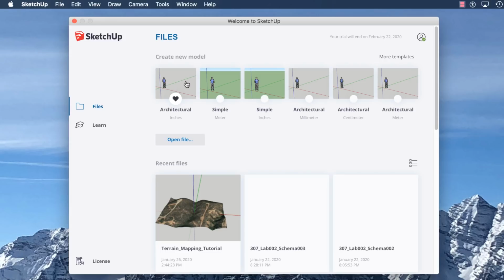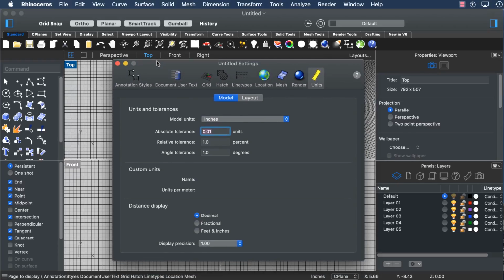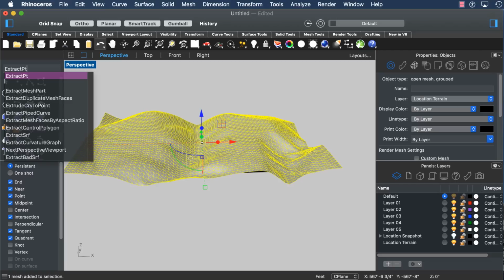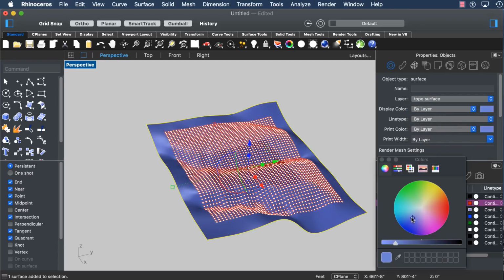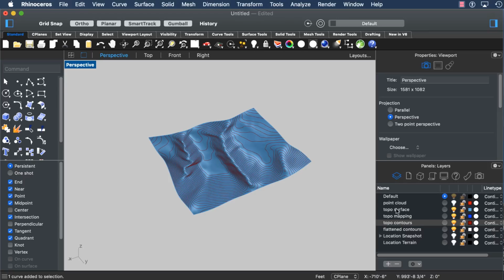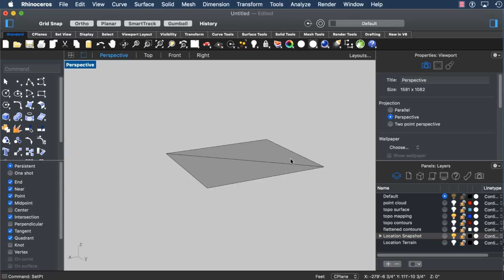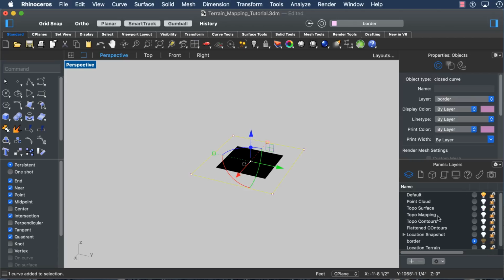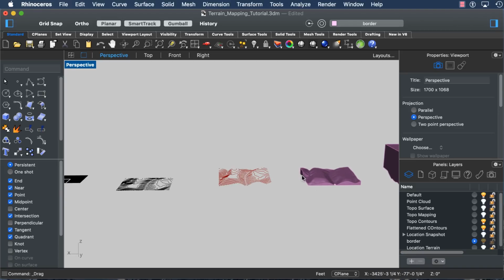Topography Extraction Tutorial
This tutorial demonstrates a simple process for extracted geolocation data using Sketchup and then formulating a digital topographic surface using Rhino.

Tutorial by class ISA, Cole Hendricks